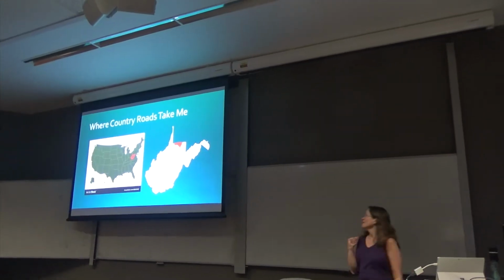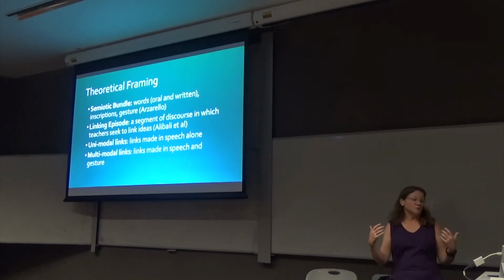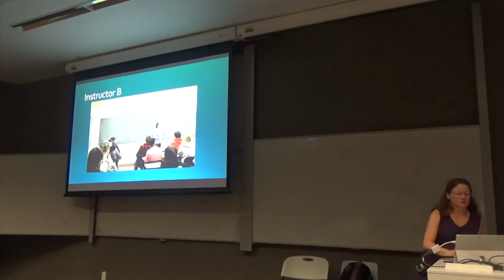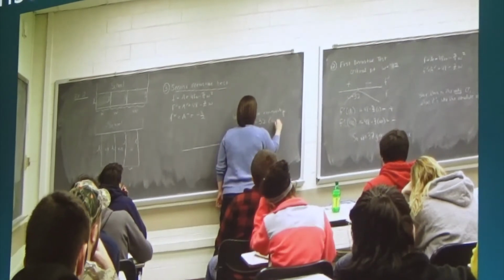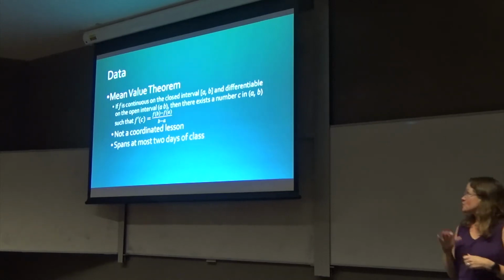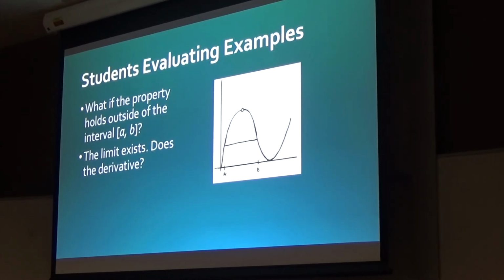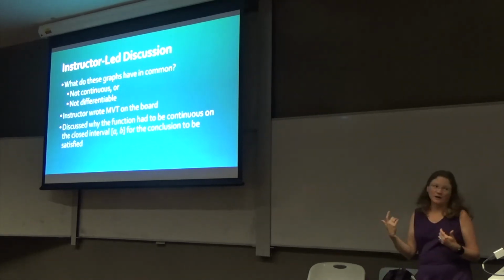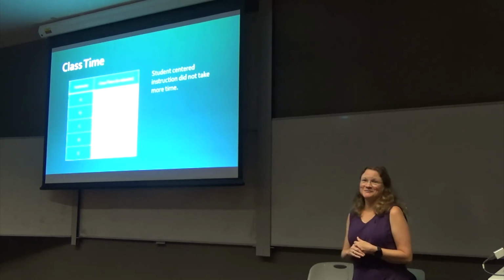Nicole Infante - MEU seminar Feb 2020